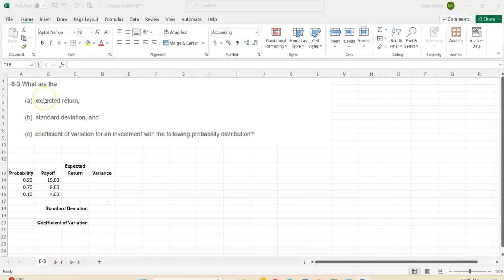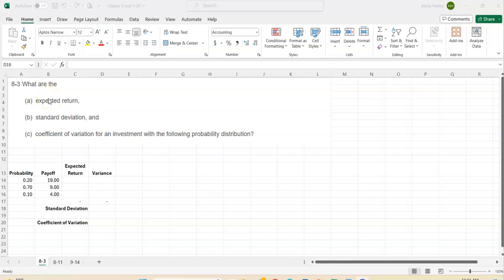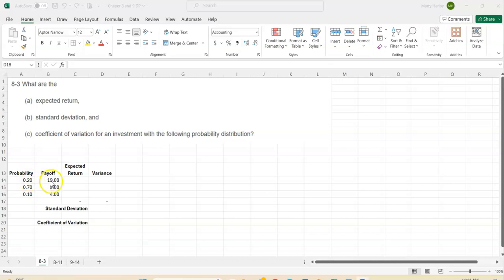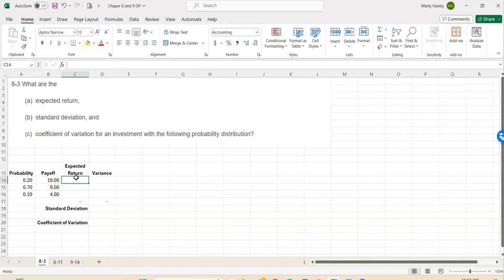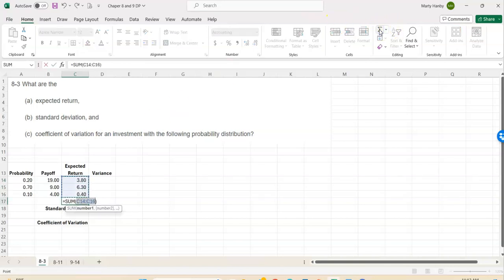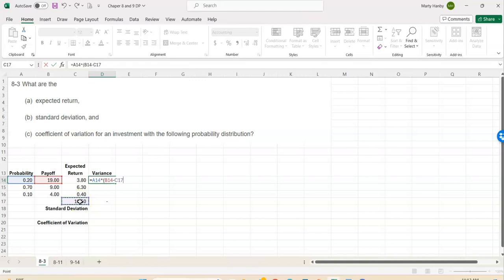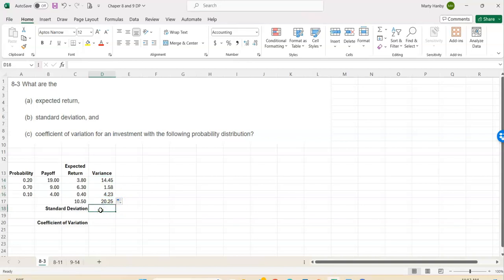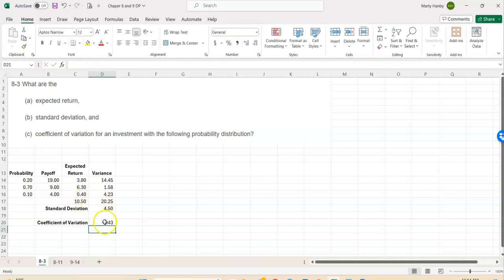Chapter 8 Problem 3 CFIN7